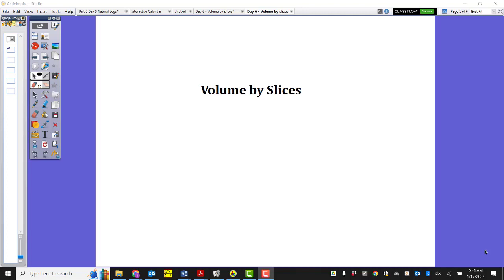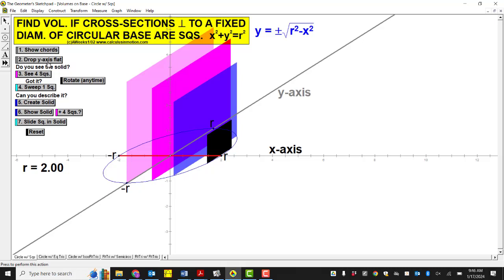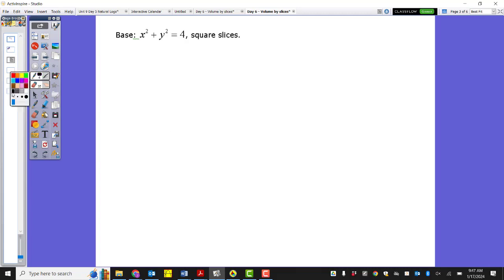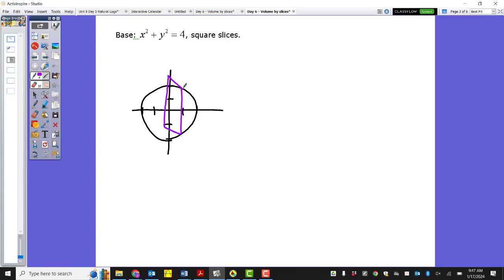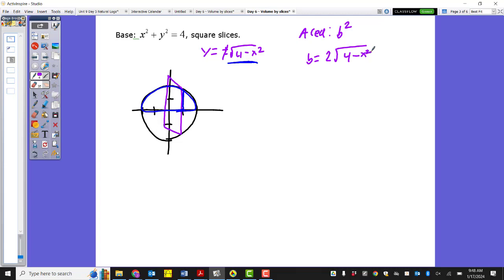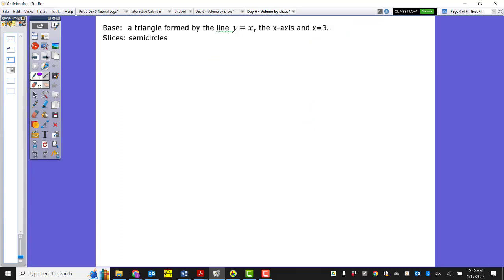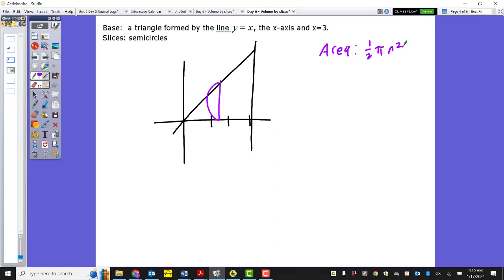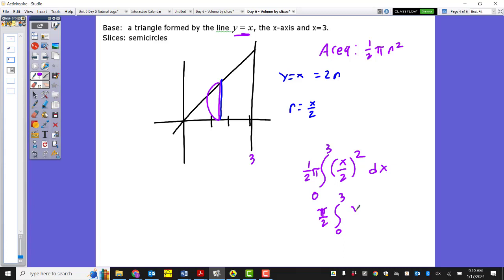Volume by Slices